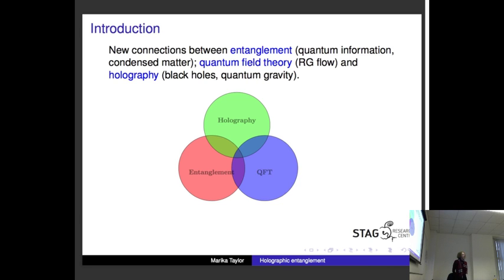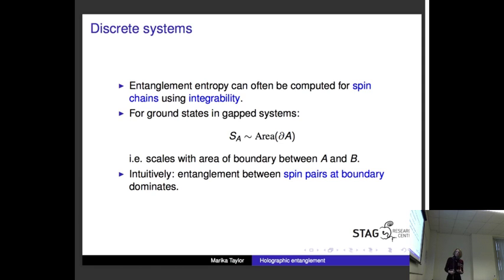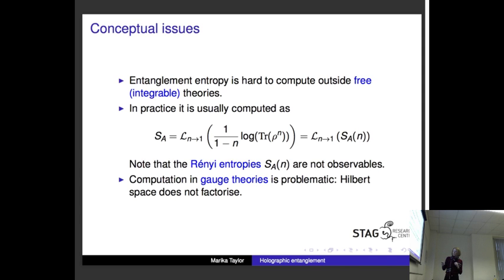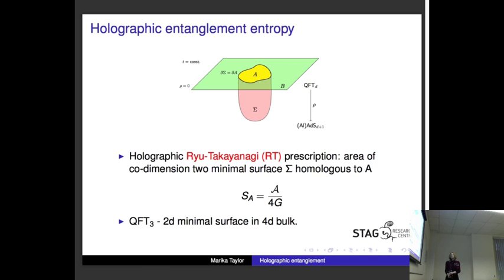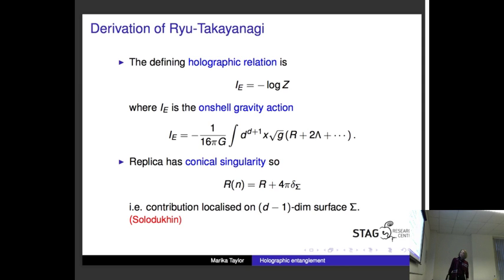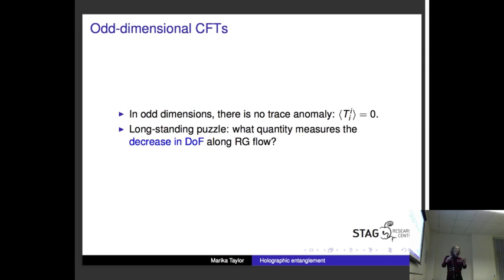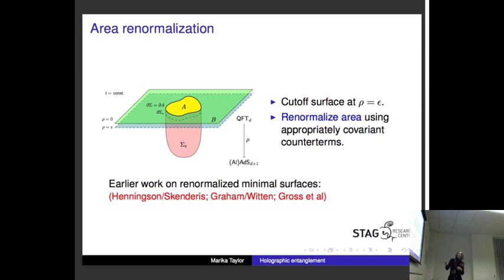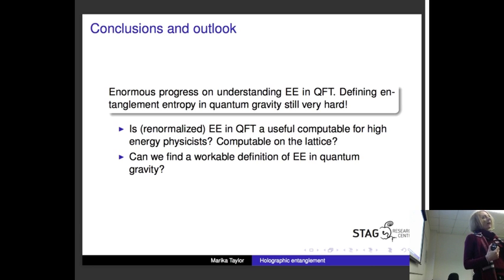Holography and entanglement entropy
Prof. Marika Taylor (Southampton)

Seminar at Plymouth University
January 25,  4:00 pm , 2017

Entanglement entropy is an interesting computable in both quantum information and more generally in condensed matter systems. In recent years gauge/gravity duality has been used to calculate entanglement entropy for a wide range of strongly coupled quantum field theories. This talk will discuss how entanglement entropy is calculated, what features of the QFT it captures, and what entanglement entropy might teach us about RG flows in quantum field theories. A particular focus will be on providing a clean definition of renormalised entanglement entropy.